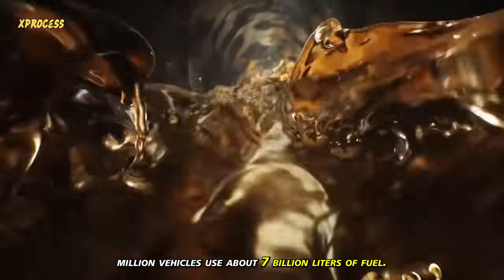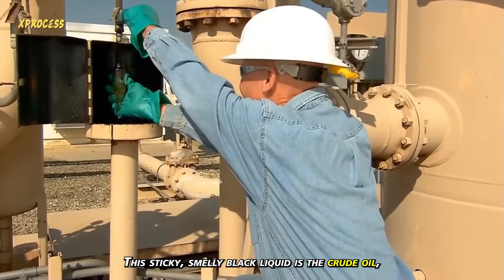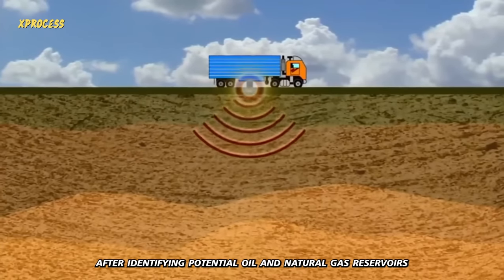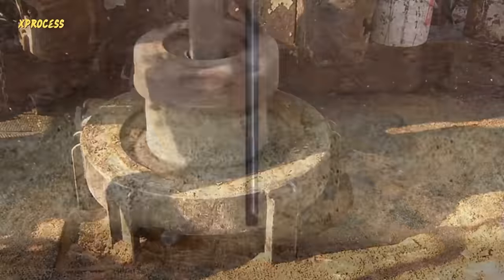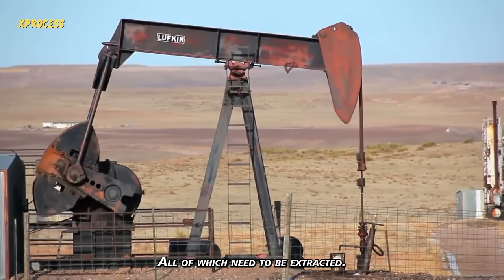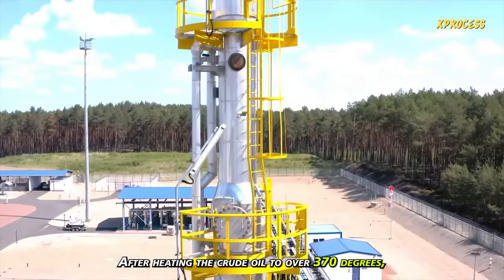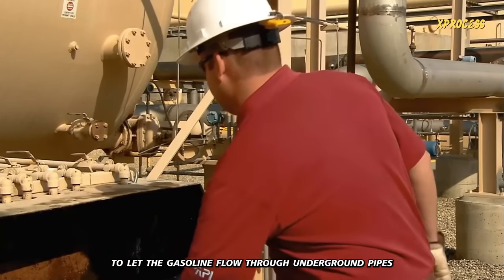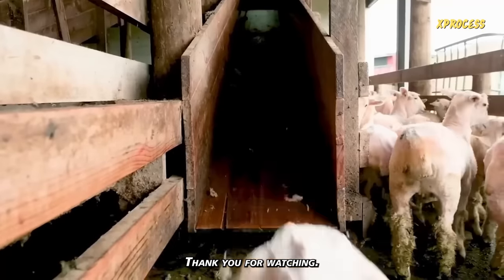How PETROL is MADE from CRUDE OIL | How is PETROLEUM EXTRACTED?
Watch How PETROL is MADE from CRUDE OIL | How is PETROLEUM EXTRACTED 🛢️